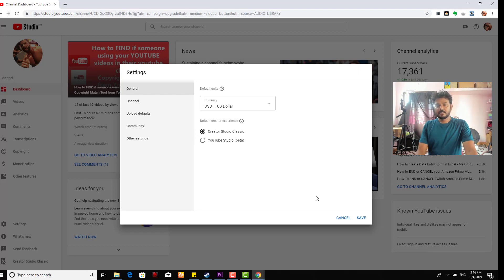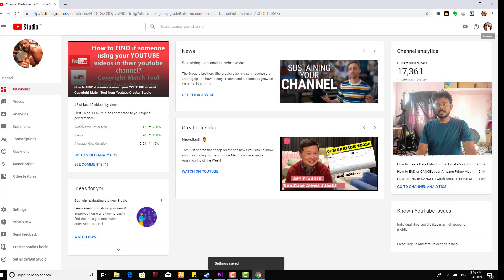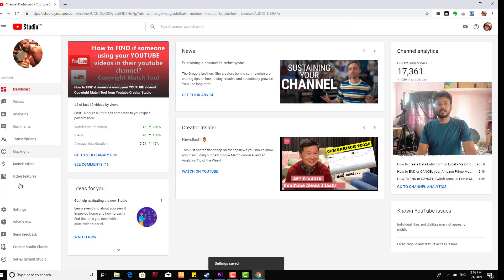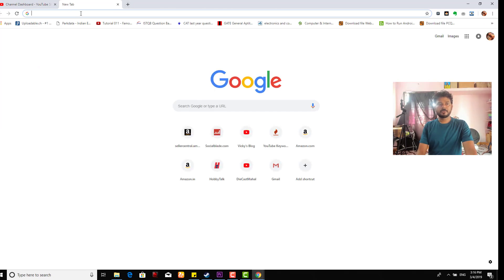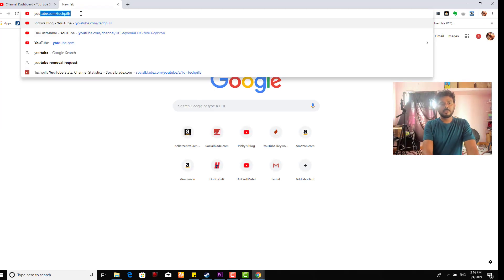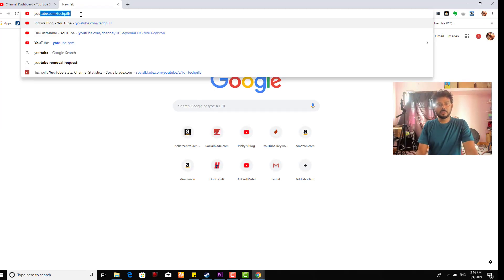How To Change YouTube Studio Beta To YouTube Creator Studio Classic by default?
Hey guys, in this video, i am explaining, How To Change YouTube Studio Beta To YouTube Creator Studio Classic by default